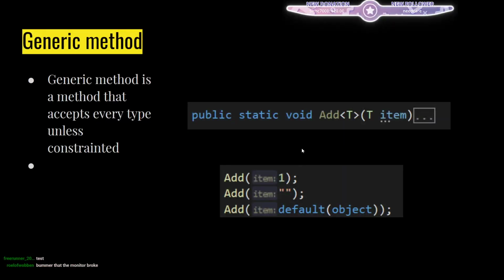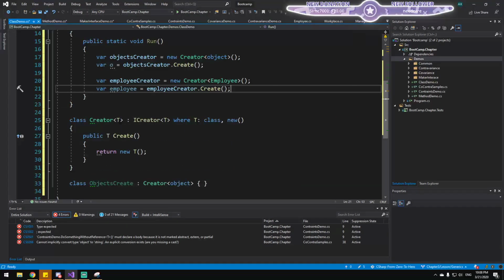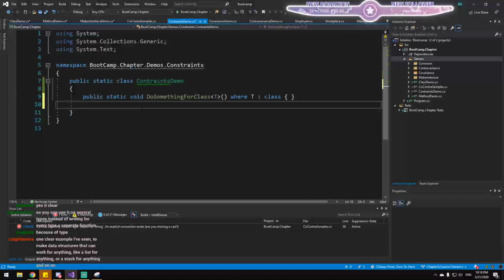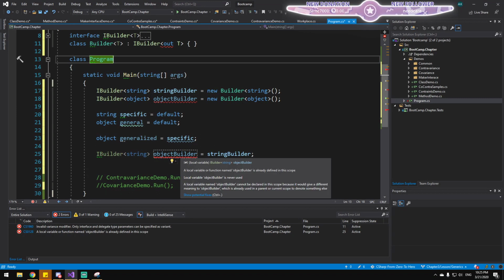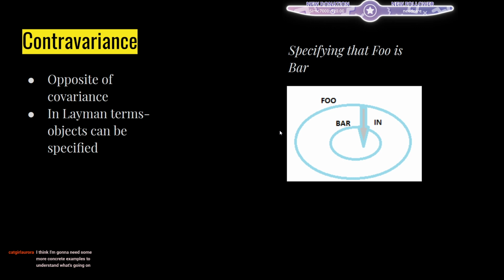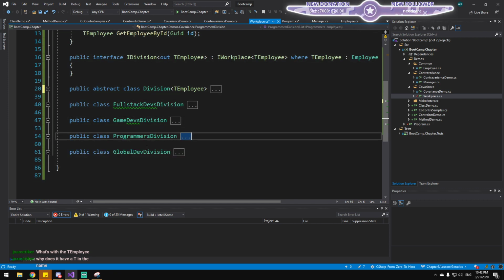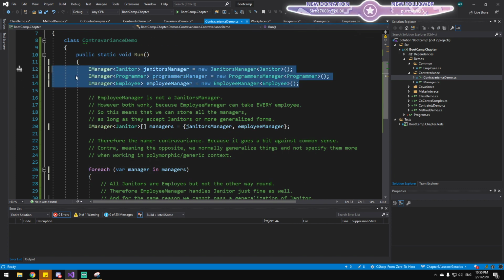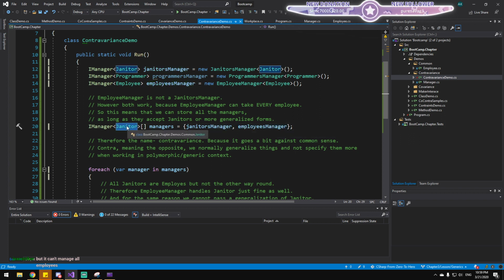C# Boot Camp. Chapter 3: C#. Lesson 4: Generics P1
Continuation: P2.